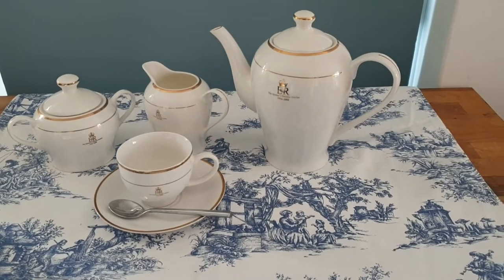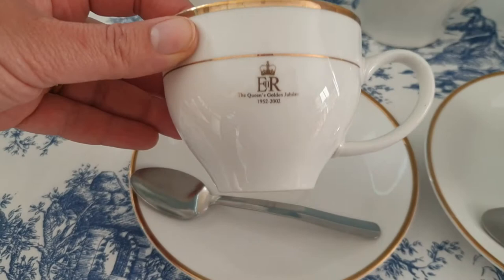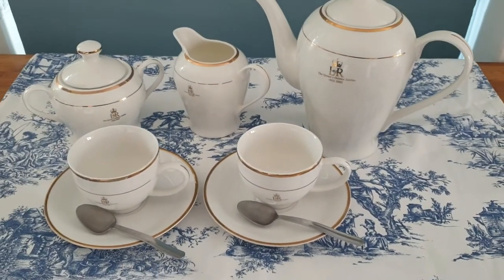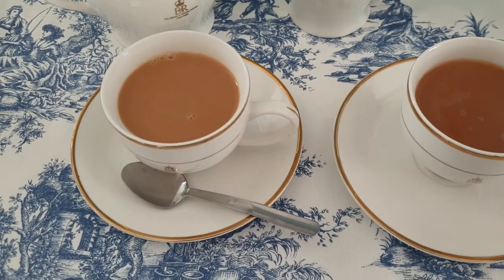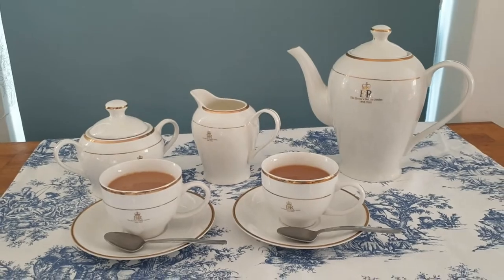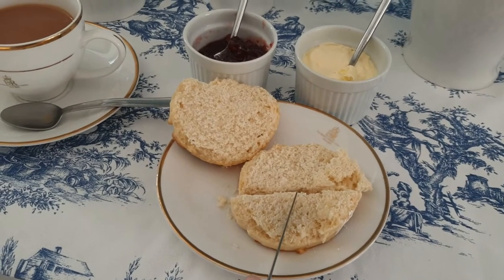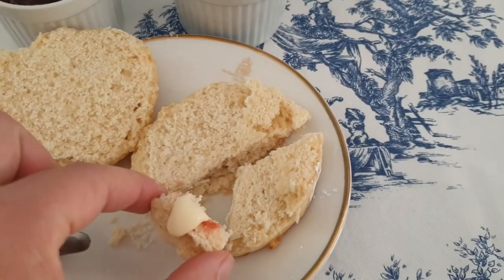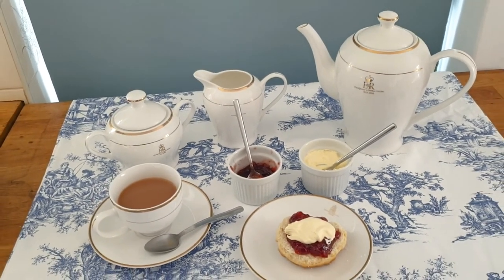What is a British Cream Tea & how to brew the perfect pot of tea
In today's video, I'm going to show you how to brew the perfect pot of tea - I will be using Twinings Everyday tea but pick your favourite and join me for a cuppa!  Then we will be discussing the difference between an Afternoon tea and a cream tea and I will show you how to enjoy an English scone.

Today's thumbnail background picture was taken by Marcin Nowak on unsplash.com